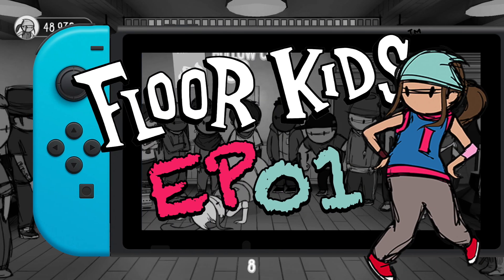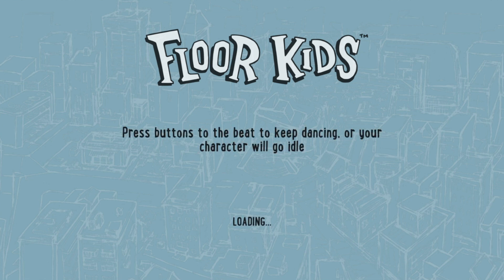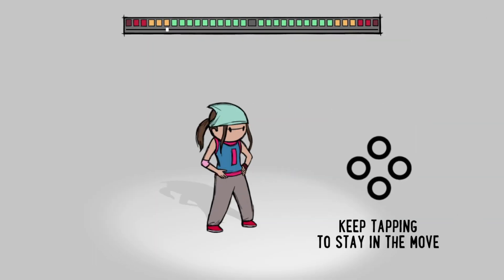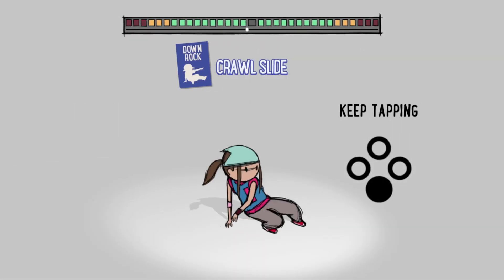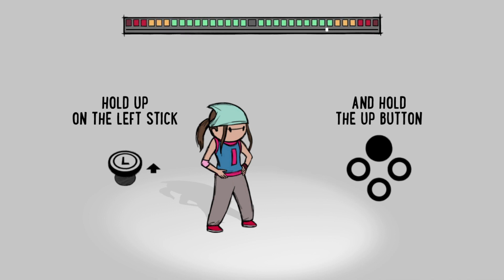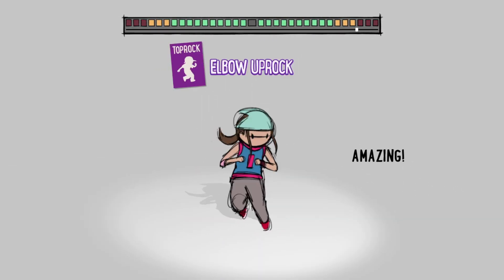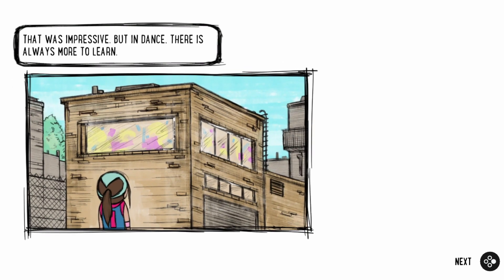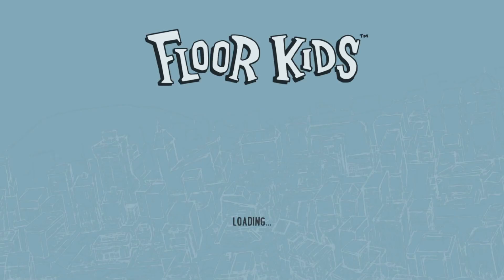Blueprints | Let's Play Floor Kids Episode 1 | Nintendo Switch Gameplay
In our first episode of Let's Play Floor Kids, we complete the tutorial and then go onto the Blueprints track in the Floor Kids Studio level. I prove to everyone that I don't have any rhythm at all and in real life actually dance like a chicken. Well we can only hope that improves as we continue on through our Floor Kids walkthrough.

All other music is Kid Koala Floor Kids music.

"Bring Your Skills. Build Your Crew. Find Your Style.

Floor Kids is a new breakdance battle game featuring unique freestyle gameplay, rhythm challenges, and multiplayer sessions. Discover stylized hand-drawn graphics by award-winning animator JonJon set to an original soundtrack by world-renowned scratch DJ/producer Kid Koala. Innovative controls allow you the freedom to play the way you like with a dynamic scoring system that rewards your moves based on musicality, originality, and style. Build up your crew of bboys and bgirls, unlocking new characters and locations as you cross the city, busting hundreds of different moves and countless combinations on your journey from the corner to the club. Bring Your Skills. Build Your Crew. Find Your Style.

Features
Unlock 8 unique characters each with 16 moves and over 100 transitions between them.
Find your style with innovative freestyle controls that perform toprock, downrock, power, freeze, and combo moves.
Win over the crowds with a scoring system that rewards musicality, originality, feel, and style
Dance in many different locations, either in solo freestyle mode or two-player local party mode
Stylized hand-drawn animations by JonJon
Original music and sound design by Kid Koala
History
Floor Kids is an original idea by Montreal-based animator and former bboy JonJon. The Floor Kids first appeared in a series of short animated films produced in 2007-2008, featuring original music by Kid Koala, which were shown online and were incorporated in numerous Kid Koala's live concerts. In 2014, JonJon and Kid Koala joined together with Envision and Hololabs to create a video game based on the Floor Kids characters and universe. The team set out to develop a unique break dance video game featuring 2D hand-drawn characters and innovative controls that make you feel like you're dancing along with the character, all to the sounds of Kid Koala's awesome beats.

Awards & Recognition
Jury Selection at the Experimental Gameplay Workshop, GDC (Game Developers Conference), 2016
Winner of the Seattle Indie Games Competition, 2016
Finalist at Quebec's Concours Numix, 2016
Winner of the Figgie for "Epic Scope and Gameplay" at Boston FIG (Festival of Indie Games), 2016
Winner of the Big Indie Pitch at PocketGamer Connects Vancouver, 2016" Presskit